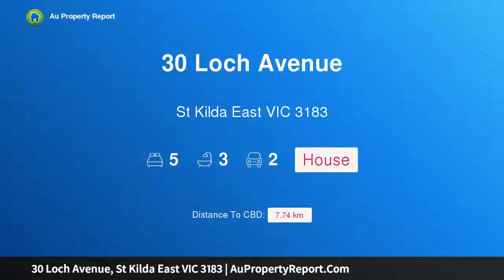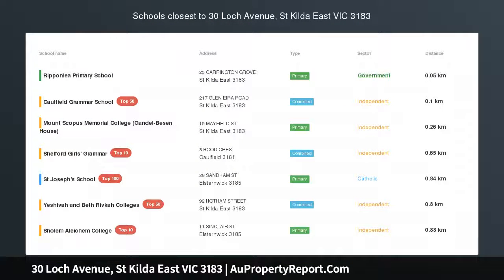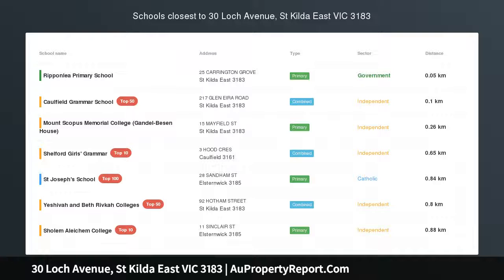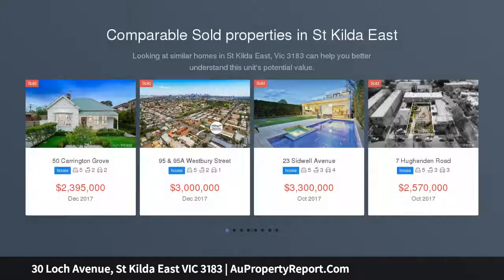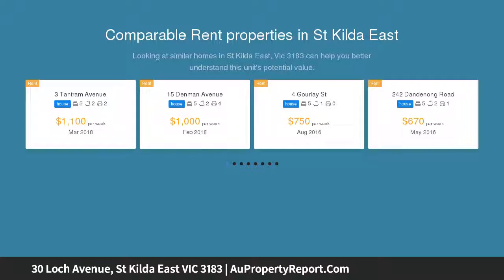30 Loch Avenue, St Kilda East VIC 3183 | AuPropertyReport.Com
30 Loch Avenue, St Kilda East VIC 3183
Property Type: house
Bedrooms: 5
Bathrooms: 5
Car Space: 2
Solid foundations for a fabulous lifestyle